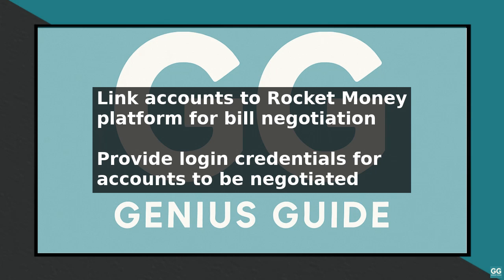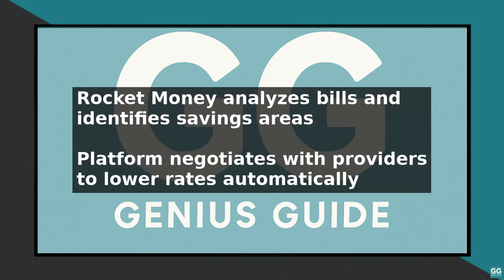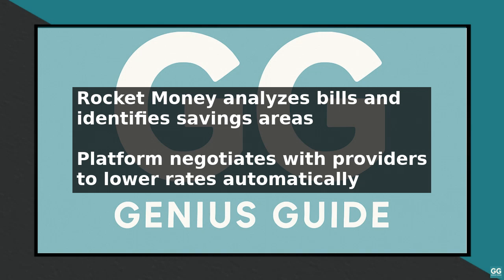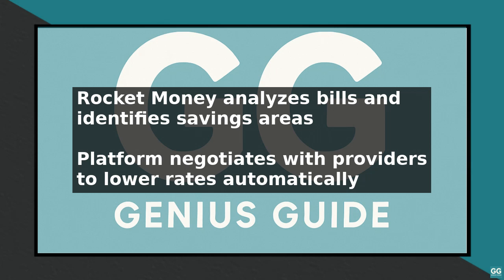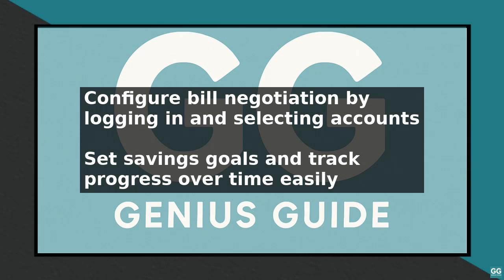How To Configure Rocket Money Bill Negotiation (2025)